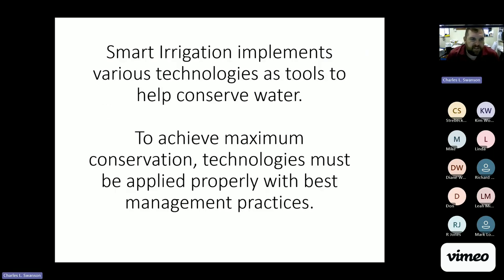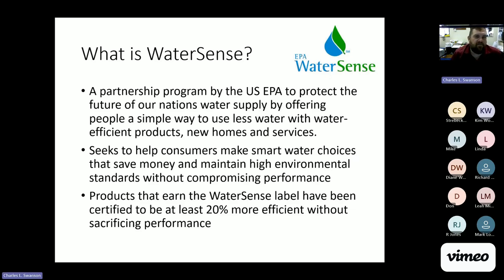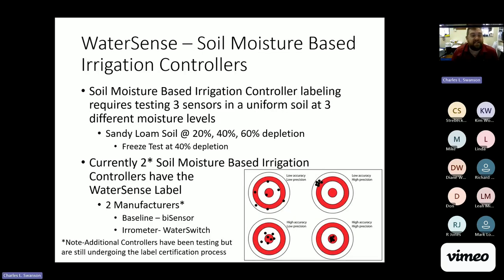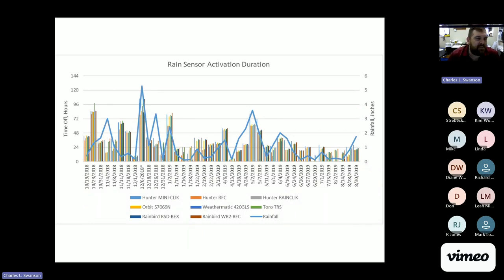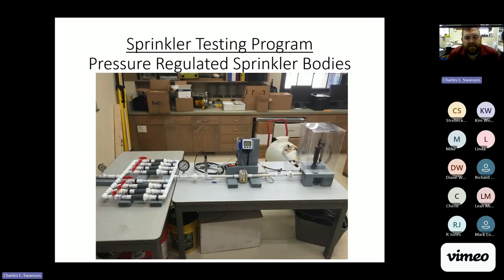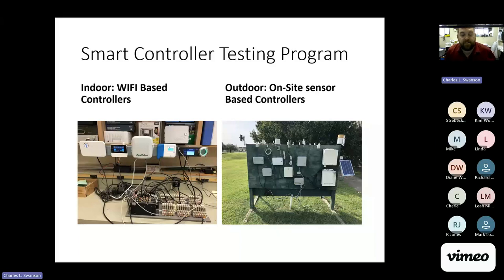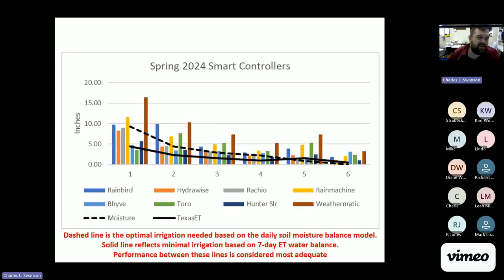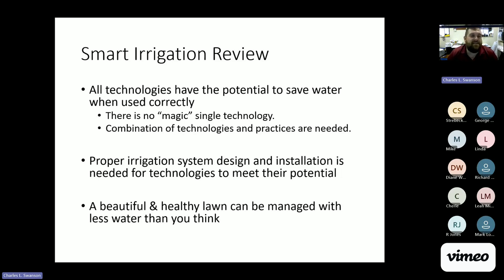Water Talk: Smart Irrigation Technology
Charles Swanson, Irrigation Specialist at Texas A&M AgriLife, describes certain smart irrigation technologies, such as smart sprinkler controllers, pressure regulators, rain / freeze sensors and multi-stream rotor heads, as a way to use water more wisely in North Texas.  Find more water-saving tips and videos at WaterLessYall.com.